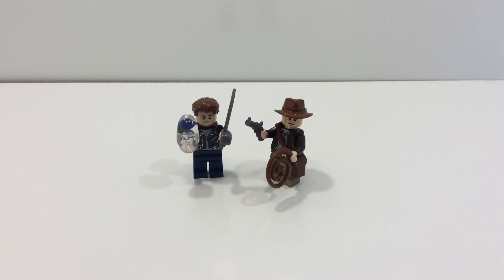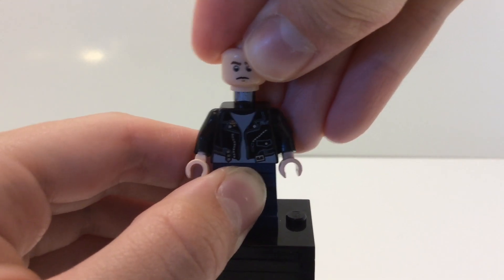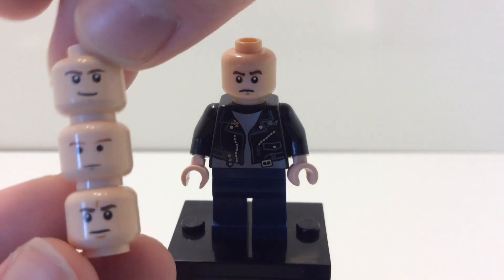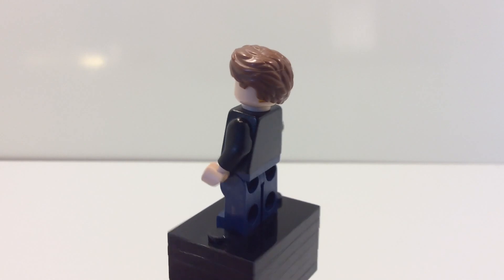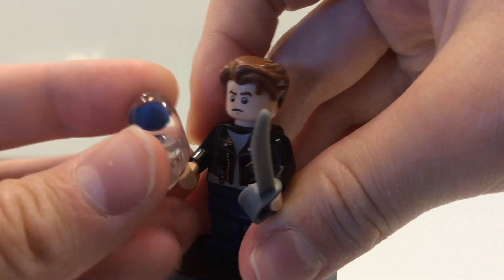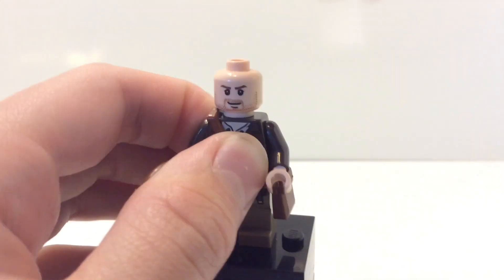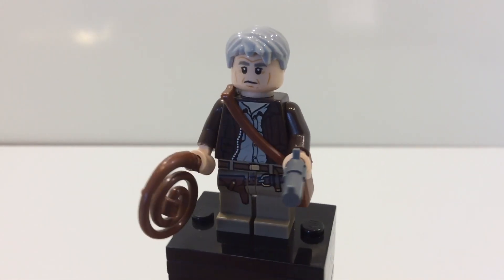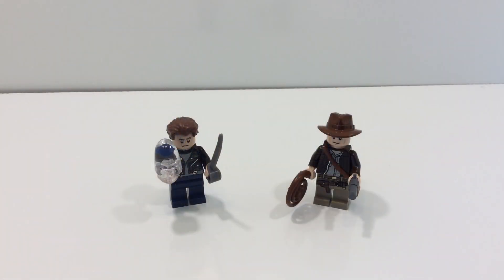How to Build Better LEGO Mutt Williams and Indiana Jones Minifigures from The Crystal Skull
Enjoy and Keep on Building!